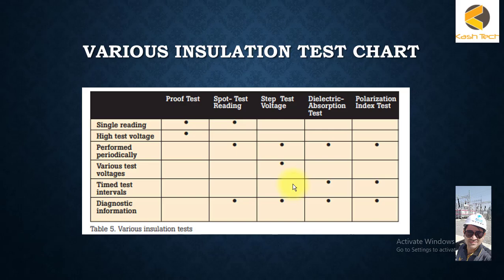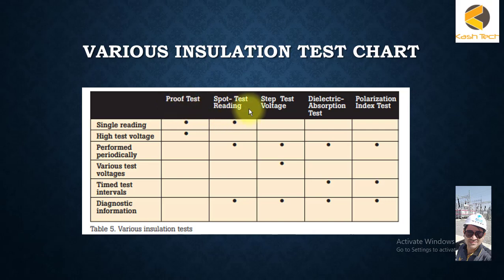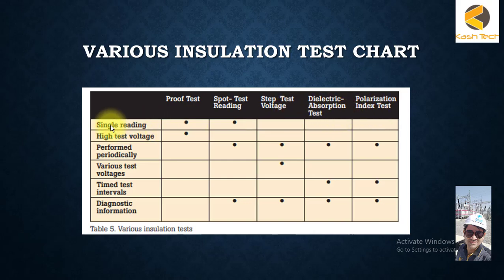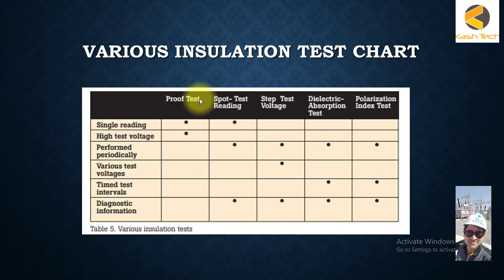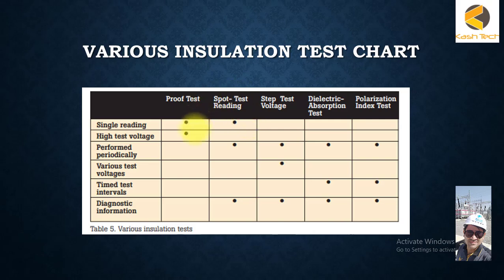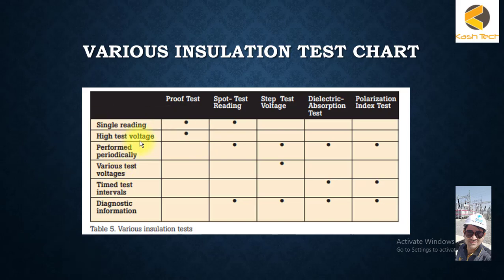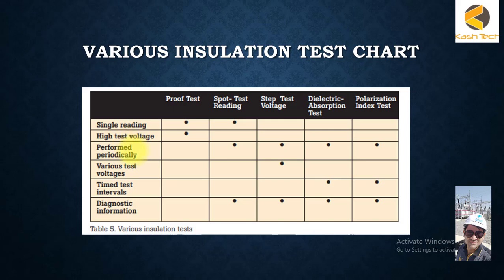38 various test methods discussed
Insulation testing is crucial for evaluating the condition of electrical insulation and ensuring the reliability and safety of electrical systems. Several methods are used to test insulation, each providing different insights into insulation performance. Here’s a detailed overview of various insulation test methods:

1. Insulation Resistance Testing
Description:

Measures the resistance of insulation using a DC voltage source.
Commonly performed with insulation resistance testers (megohmmeters).
Procedure:

Apply a DC voltage (e.g., 500V, 1000V, 2500V) to the insulation.
Measure the insulation resistance in megaohms (MΩ).
Key Parameters:

Resistance Value: Higher resistance indicates better insulation quality.
Polarization Index (PI): Ratio of insulation resistance at 10 minutes to 1 minute, indicating insulation condition over time.
Advantages:

Simple and widely used method.
Provides a clear indication of insulation resistance.
Disadvantages:

Limited to assessing insulation resistance at a single voltage level.
May not detect issues such as surface leakage or contamination.
2. Dielectric Absorption Test
Description:

Assesses the insulation's ability to absorb and hold charge over time.
Measures insulation resistance at different time intervals.
Procedure:

Apply a DC voltage and record insulation resistance at intervals (e.g., 1 minute and 10 minutes).
Key Parameters:

Dielectric Absorption Ratio (DAR): Ratio of resistance at 10 minutes to 1 minute, indicating insulation quality and absorption behavior.
Polarization Index (PI): Similar to DAR, used to assess insulation performance over time.
Advantages:

Provides insights into insulation quality and behavior over time.
Helps detect contamination and moisture issues.
Disadvantages:

Requires time for resistance to stabilize, making it more time-consuming.
May not be suitable for all types of insulation.
3. Capacitance Measurement
Description:

Measures the capacitance of insulation, which can be used to infer insulation condition.
Procedure:

Apply an AC voltage and measure the capacitance of the insulation.
Key Parameters:

Capacitance Value: Can indicate the insulation's dielectric properties and health.
Advantages:

Useful for assessing the dielectric strength of insulation.
Can be combined with insulation resistance measurements for a comprehensive assessment.
Disadvantages:

Requires specialized equipment.
Capacitance alone may not provide a complete picture of insulation condition.
4. Step Voltage Test
Description:

Applies a series of increasing voltages to assess how insulation resistance changes with voltage stress.
Procedure:

Gradually increase the test voltage in steps and measure the insulation resistance at each step.
Key Parameters:

Resistance Trends: Indicates how insulation performs under varying voltage stresses.
Advantages:

Provides detailed information about insulation behavior under different voltages.
Helps identify weaknesses and potential issues.
Disadvantages:

Can be complex and time-consuming.
Higher voltages may stress or damage insulation if not properly managed.
5. Surge Testing
Description:

Applies a high-energy surge to test the insulation's ability to withstand voltage spikes and transients.
Procedure:

Apply high-energy voltage surges to the insulation and monitor its response.
Key Parameters:

Surge Response: Indicates the insulation's ability to handle high-voltage transients.
Advantages:

Simulates real-world transient conditions.
Helps identify insulation weaknesses that may not be apparent with steady-state tests.
Disadvantages:

High-energy surges can potentially damage insulation.
Requires specialized equipment and safety precautions.
6. Insulation Power Factor (PF) Testing
Description:

Measures the power factor of insulation, which is the ratio of real power to apparent power.
Procedure:

Apply an AC voltage and measure the power factor of the insulation.
Key Parameters:

Power Factor Value: Indicates insulation quality and the degree of insulation deterioration.
Advantages:

Provides insights into insulation condition and loss characteristics.
Useful for high-voltage equipment and long-term monitoring.
Disadvantages:

Requires specialized equipment.
7. Winding Resistance Measurement
Description:

Measures the resistance of winding insulation in transformers and motors to assess insulation condition.
Procedure:

Apply a DC voltage to the winding and measure the resistance.
Key Parameters:

Resistance Value: Indicates the condition of winding insulation.
Advantages:

Provides a direct measurement of winding insulation condition.
Useful for transformers and motors.
Disadvantages:

Limited to winding insulation and may not assess other types of insulation.
8. Partial Discharge (PD) Testing
Description:

Detects partial discharges within the insulation, which can indicate insulation deterioration or defects.
Procedure:

Monitor for partial discharges usi